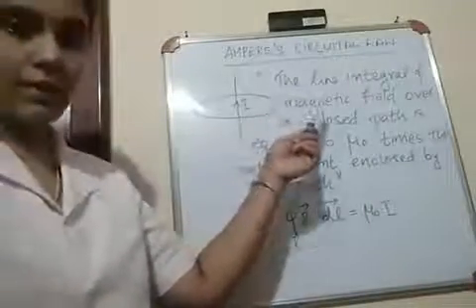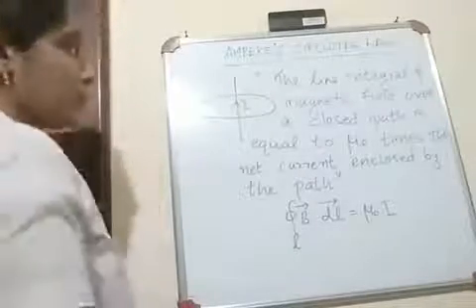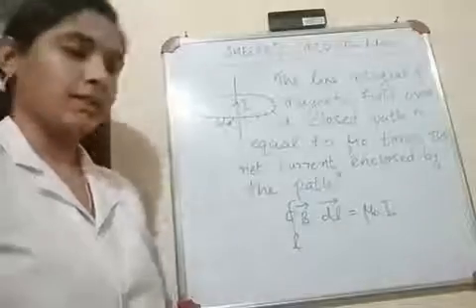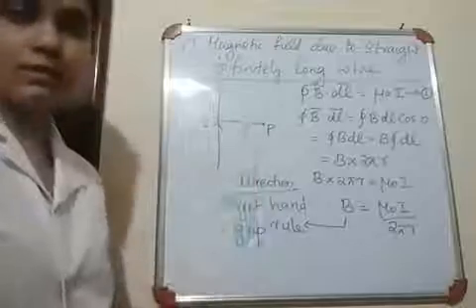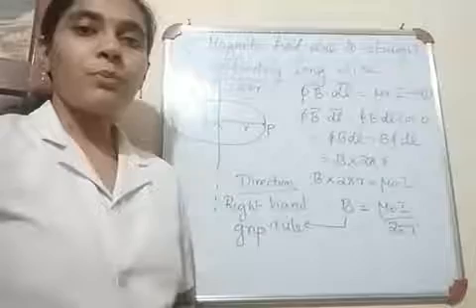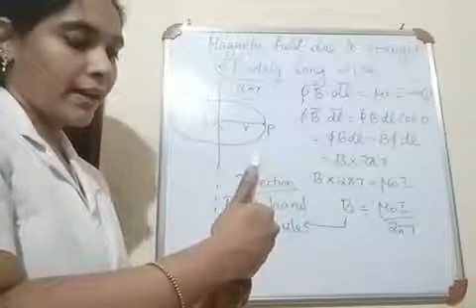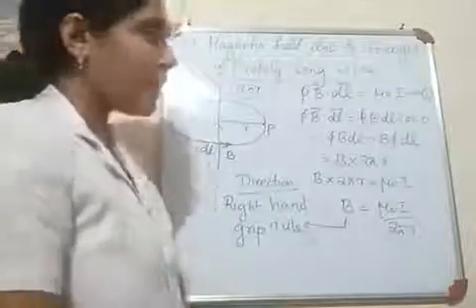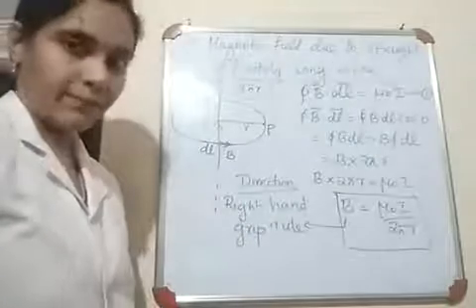Class12 physics: Amperes law1